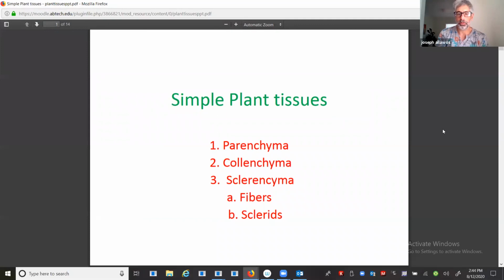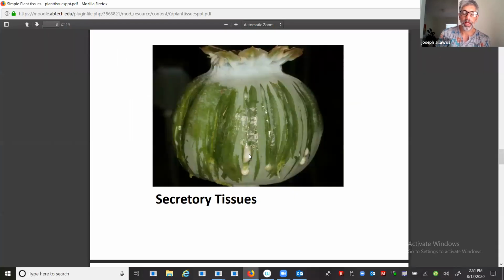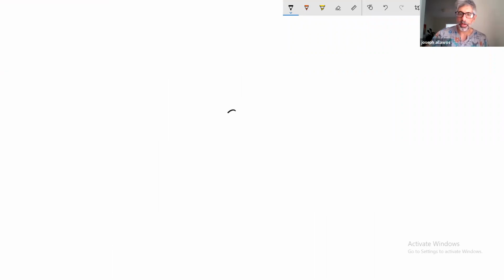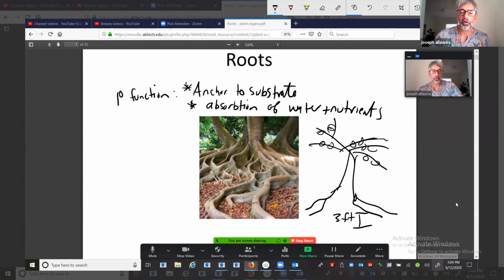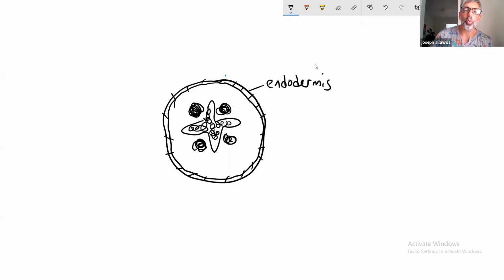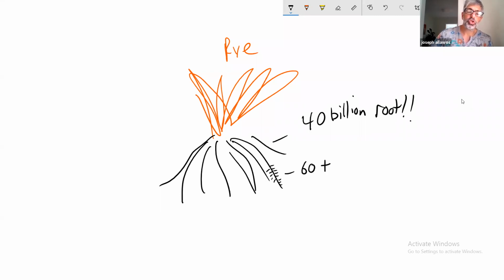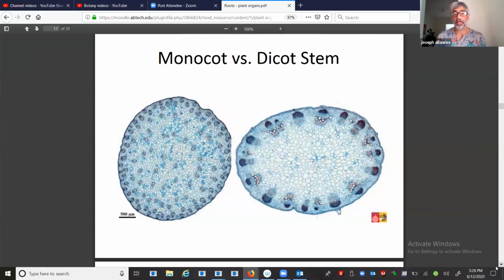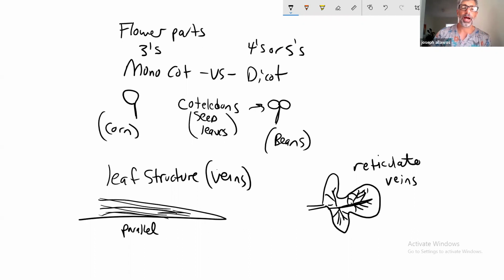Botany video 3: secretory thru monocot vs. dicot stem (test 1 info)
this video covers plant tissues, including secretory and meristematic as well as roots and stems thru monocot vs dicot stems.